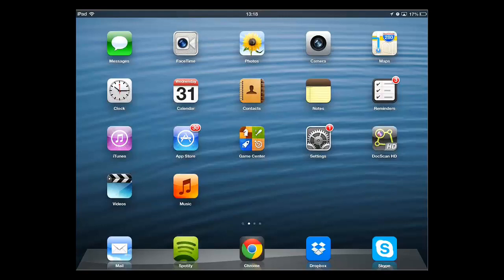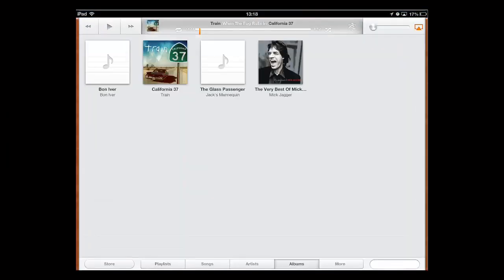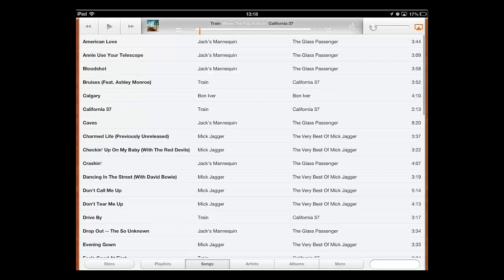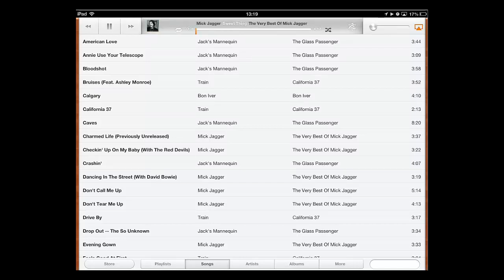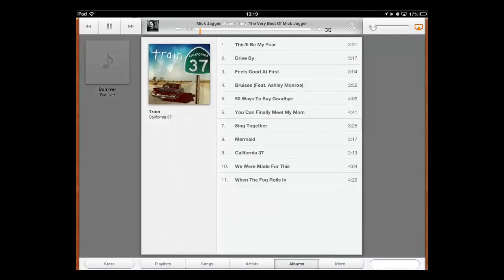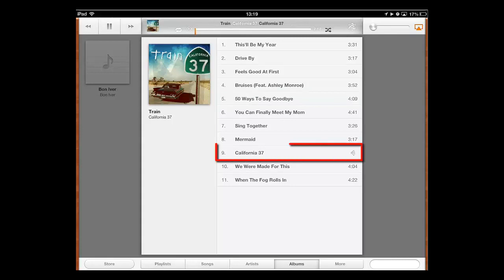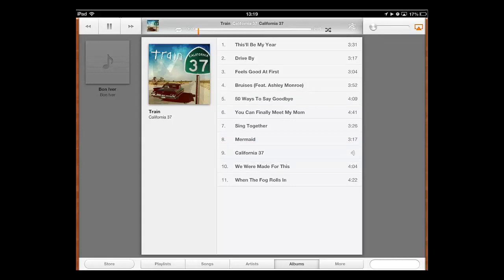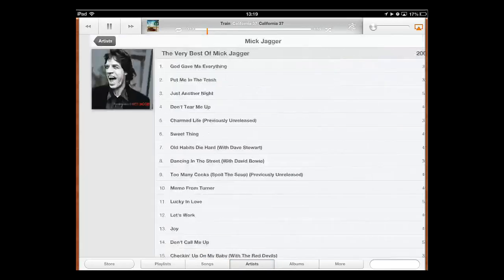How to Shuffle Music on iPad and iPhone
In this tutorial you are going to learn how to shuffle on an iPad which is a simple process.

Step # 1 -- Shuffling All Songs

Assuming that you have already transferred some music to your iPad touch the "Music" icon. An app will open that shows the albums that you have on your iPad. First let's look at how to shuffle all the songs. Touch "Songs" at the bottom of the screen. On the screen that loads touch any song and it will start to play, to the right of the playback progress bar there are two intertwined arrows, touch this so that it is black. Black indicates shuffle is on and you can test this by moving to the next song and it will be random.

Step # 2 -- Shuffling an Album

Now let's have a look at what to do if we just want to shuffle a single album. Touch "Albums" at the bottom of the page and then touch the album you want to shuffle on the page that loads. Touch any song on this page and you will find that when you press forward it will go to a random track because shuffle is still on. If you want to turn it off simple touch the option and it will turn back to white. You can use this same process to shuffle all of the songs from an artist as well, by simply going to the "Artists" option at the bottom.

That's all there is to it, you now know how to shuffle iPad songs.